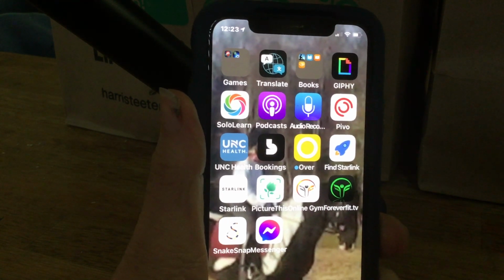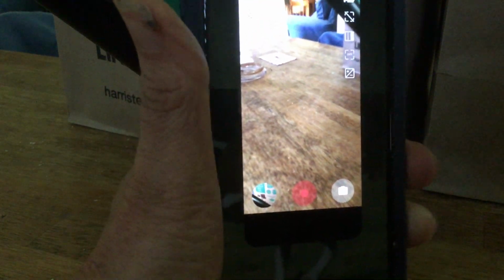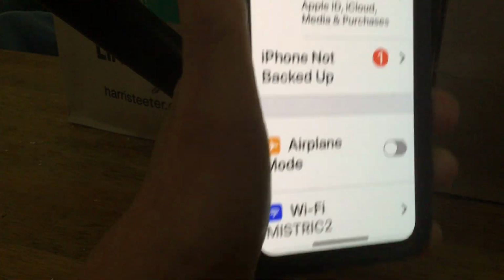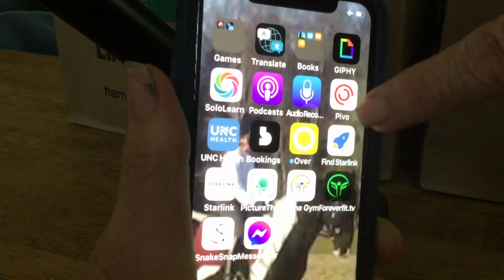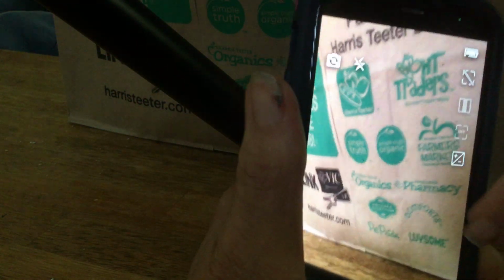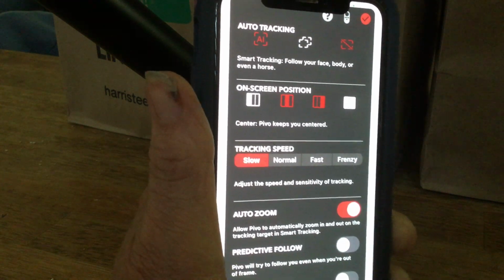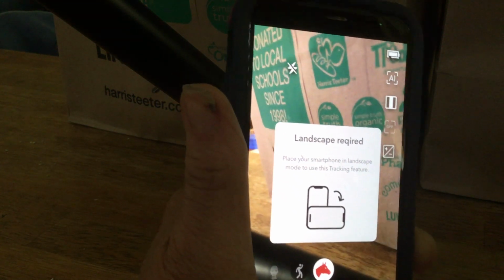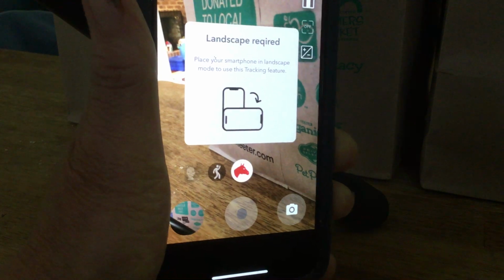Sally Pivo Tips